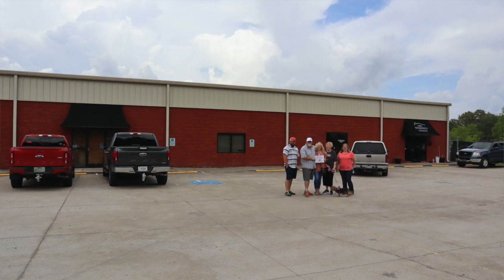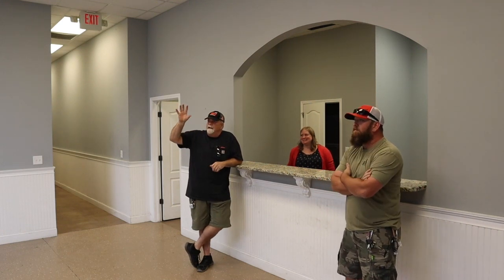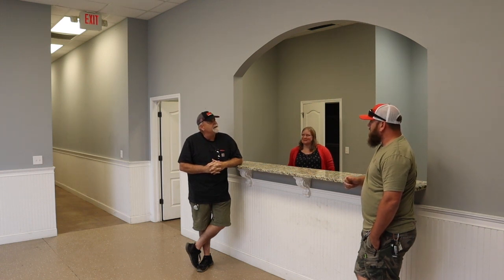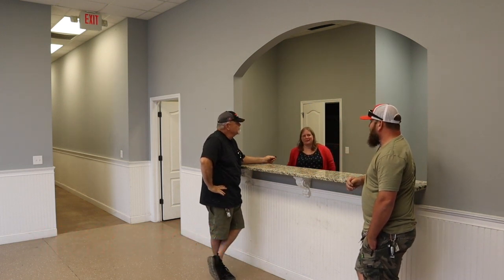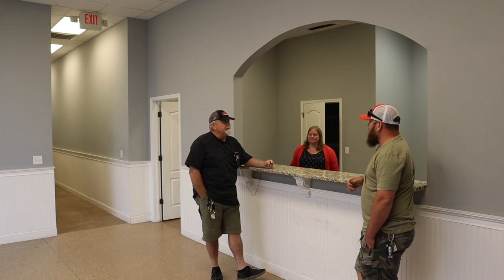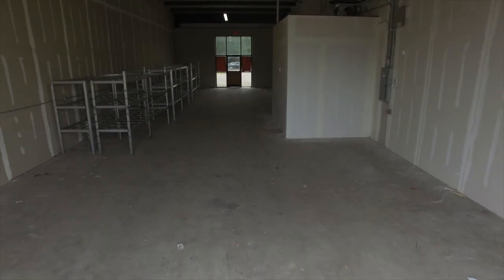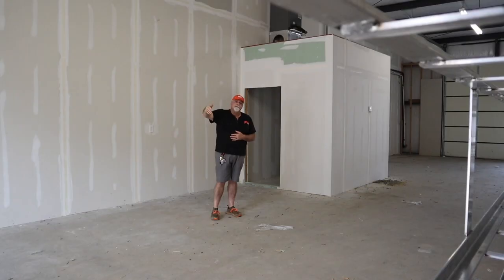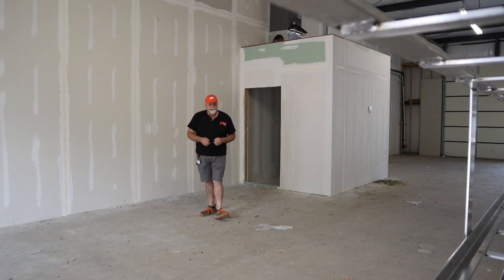We are moving! Welcome to Pleasant View, Tennessee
Larry Stovesand Equipment will be moving our North location from Springfield to Pleasant View, Tennessee.  Only six miles from our existing location, and it's closer to I-24.  The new place is over twice as big, and features nearly 3 acres.  We expect to be up and running in Pleasant View before the year's end.